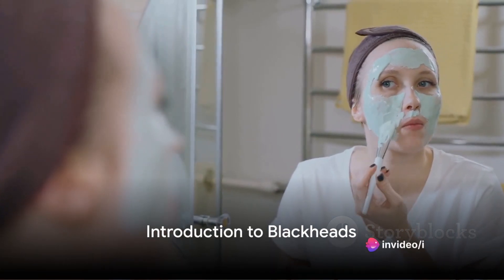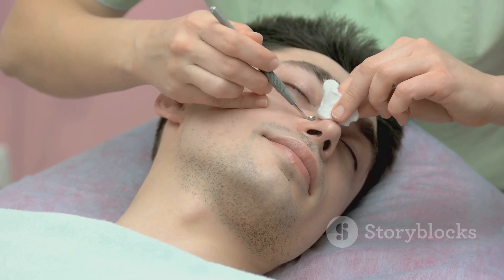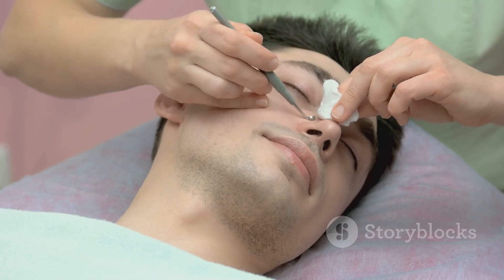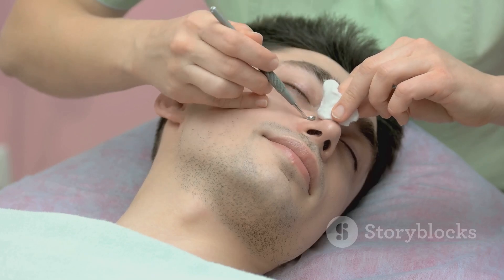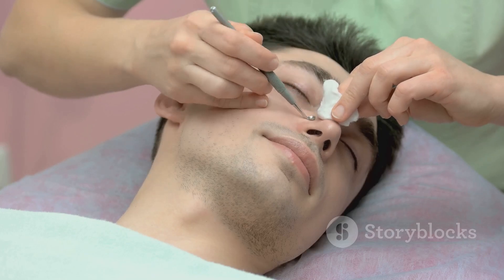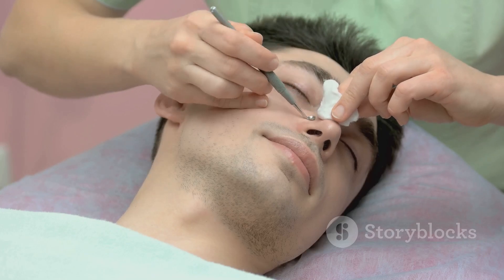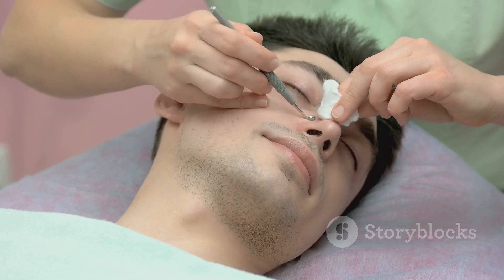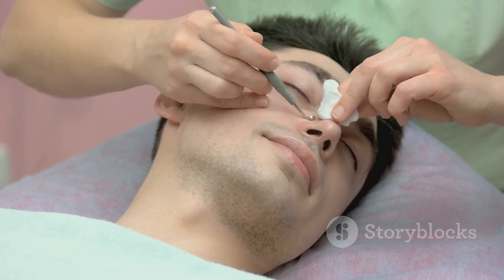How to Get Rid of Blackheads on the Nose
Learn effective methods and proven techniques to banish stubborn blackheads from your nose. Discover step-by-step instructions and expert tips for achieving clear, smooth skin effortlessly.

blackheads, nose blackheads, skincare, beauty tips, blackhead removal, pore cleansing, skincare routine, dermatology, acne treatment

new blackhead removal videos this week
how to remove blackheads from nose
pimple popping and blackhead removal
large blackhead extraction on face
blackhead extraction
pimple popping videos blackheads
blackhead removal
pimple and blackhead extraction
blackhead removal on face
blackheads and comedones removal
blackhead removal acne treatment
blackhead removal new this week
black heads white heads removal video
the best blackhead removal videos
blackhead extraction on black skin
how to remove blackheads with blackhead remover
blackhead removal satisfying blackhead extraction
pimple popping videos blackheads YouTube
blackhead extraction satisfying video
pimples and blackheads removal on face at home
professional blackhead removal treatment
black heads white heads removal satisfying video

OUTLINE:

00:00:00
Introduction to Blackheads
00:01:00
The Wrong Way - Squeezing and Pore Strips
00:02:03
Home Remedies and Over-the-Counter Products
00:03:20
Professional Extraction and Prevention
00:04:26